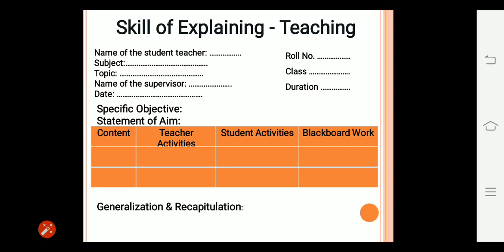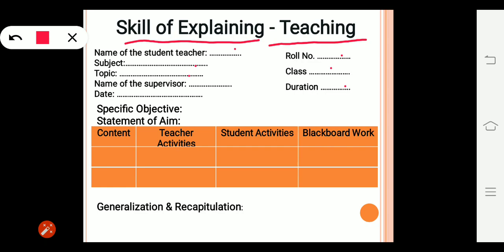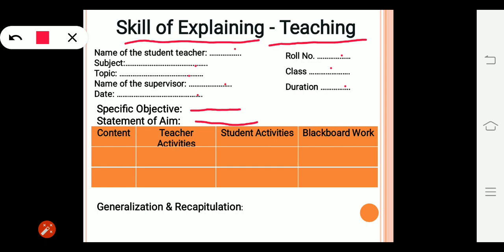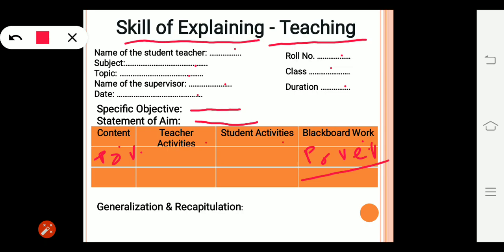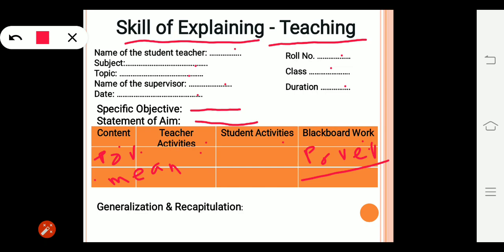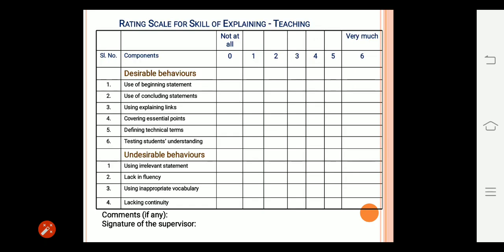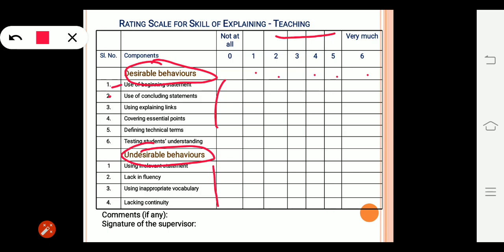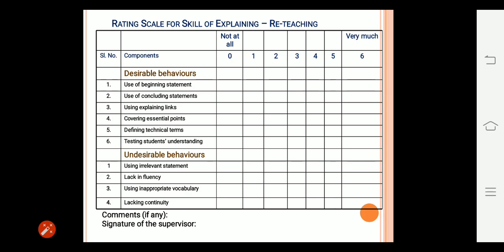Skill of Explaining Part 3 By: Babli Roy